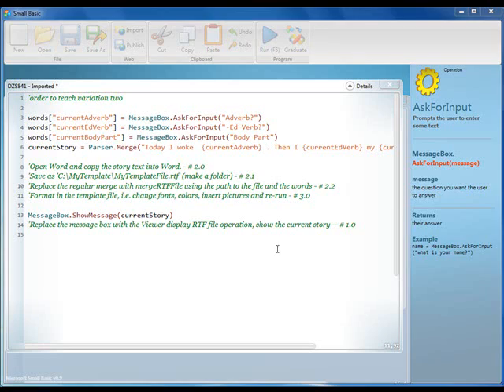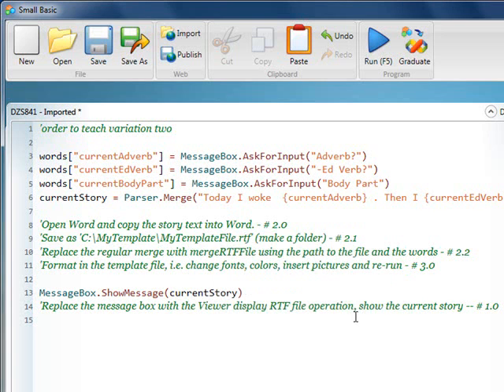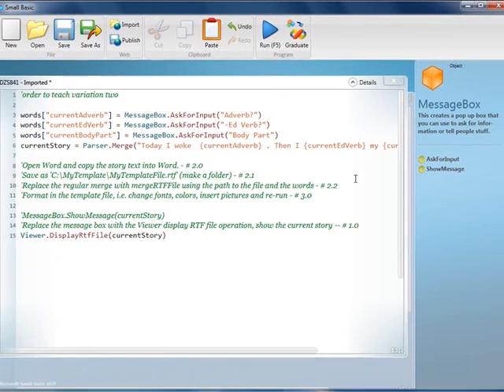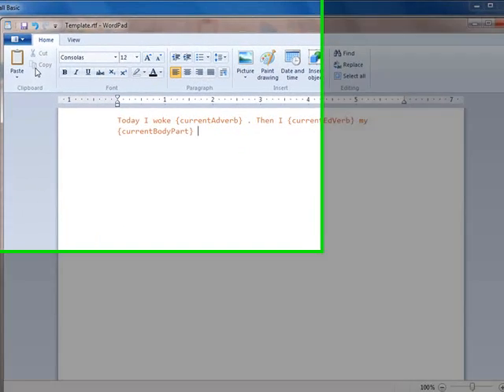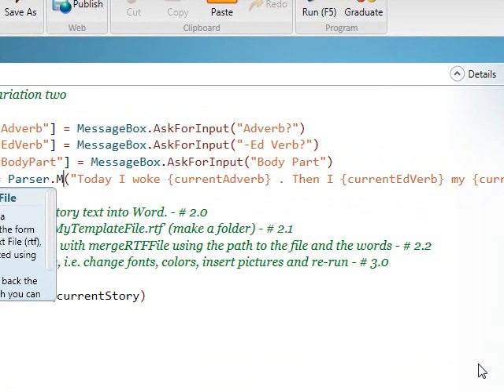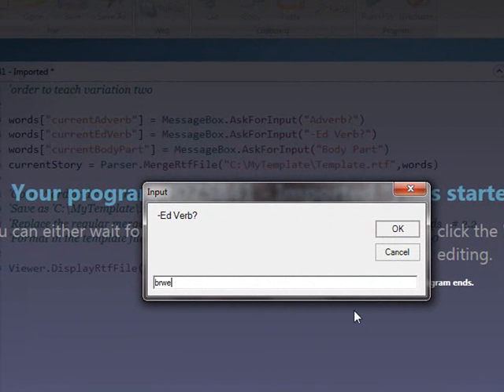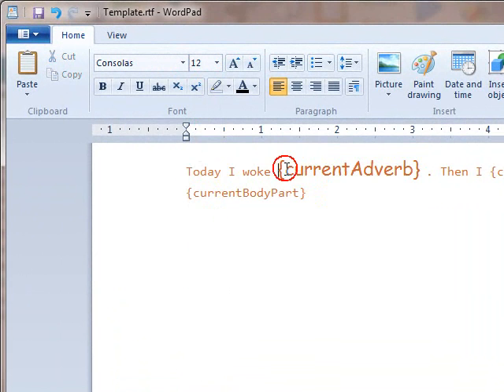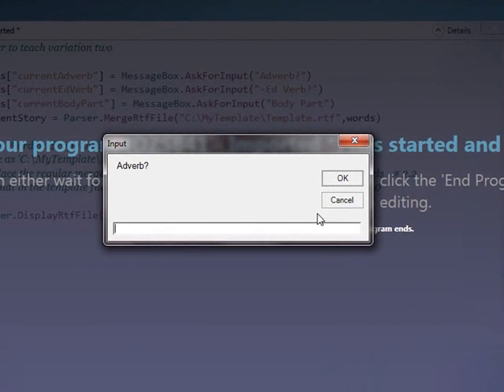TEACH_ADLIBS_Variation_Two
train the trainer video to teach TKP recipe AdLibs - shows Model-View-Controller